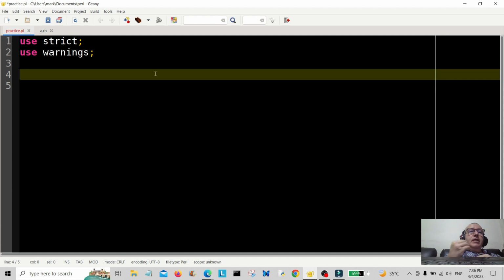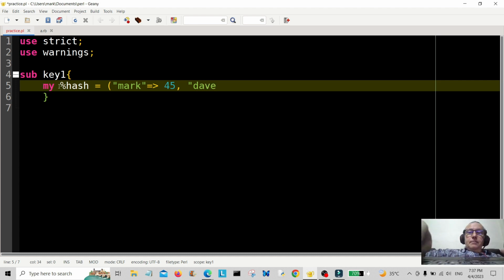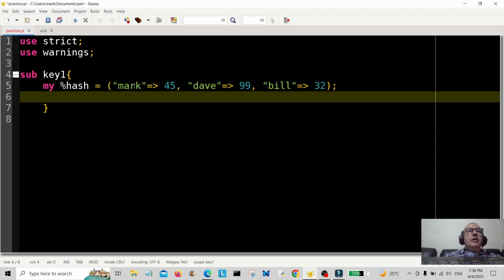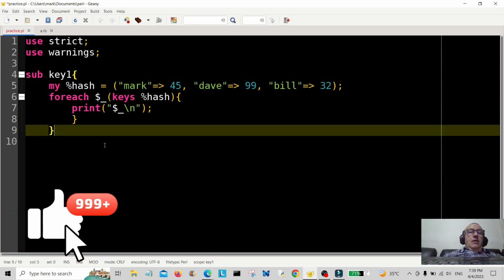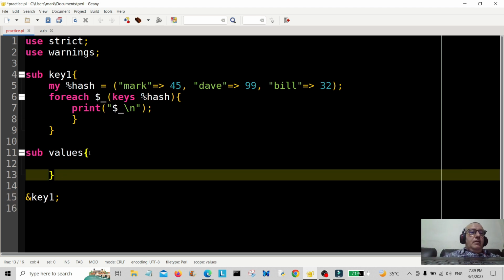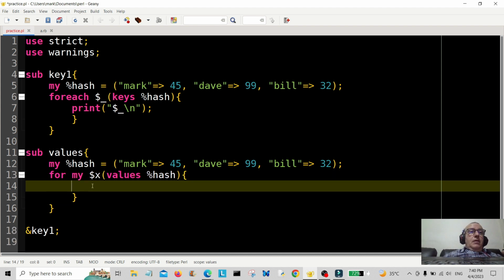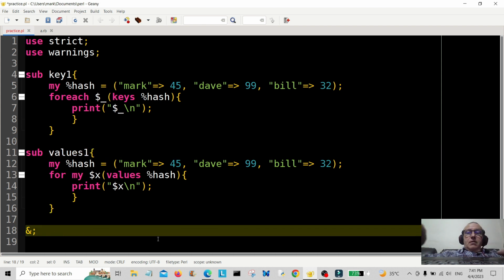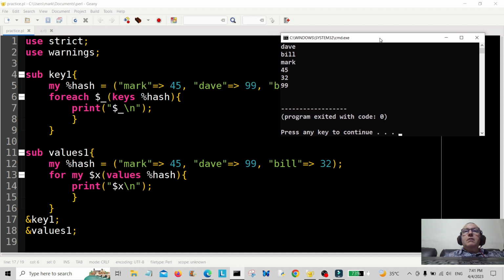Perl Programming - Hash Keys & Values 2023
Perl Programming Language Tutorial 2023. Simple Code  Using The For And Foreach Loop To Loop Through A Hash And Print Out The Keys & Values.